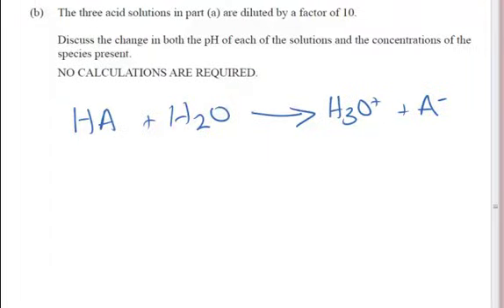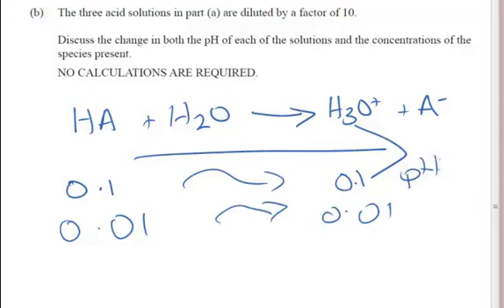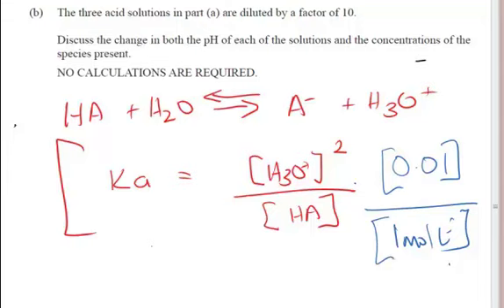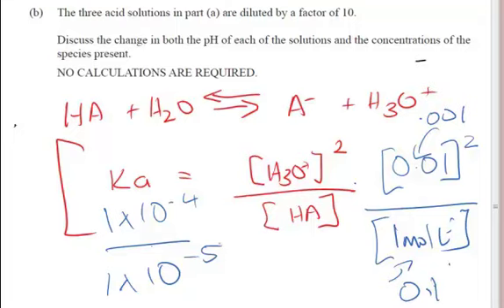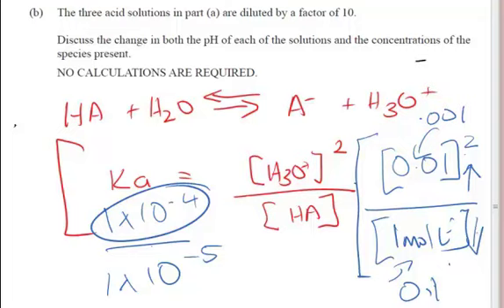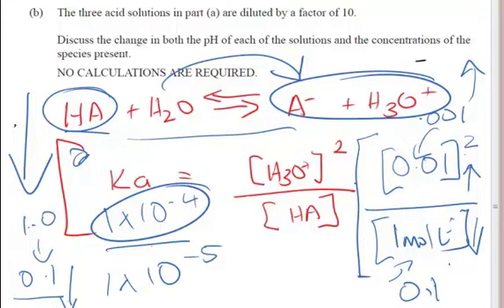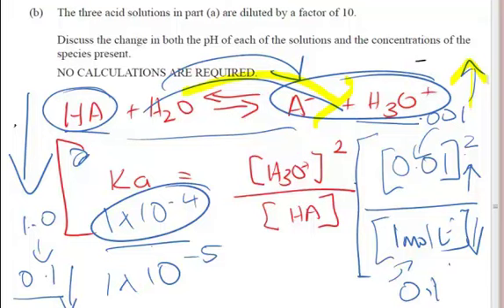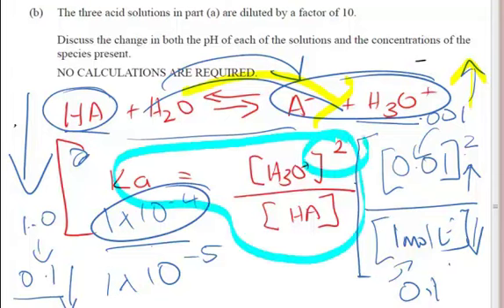2009 q6b aqueous schol final audio up